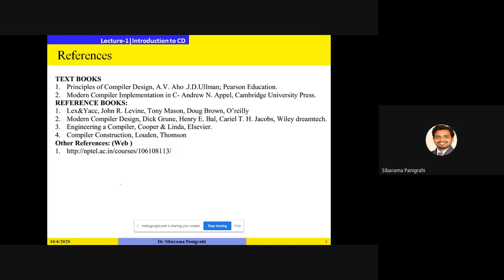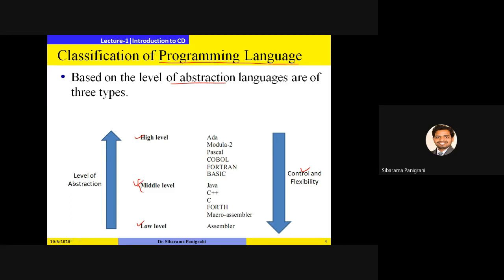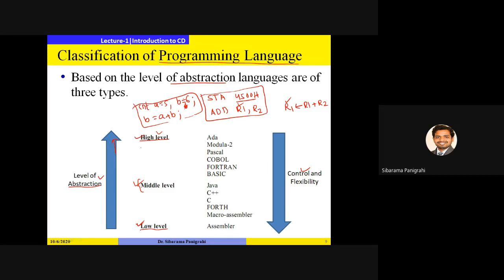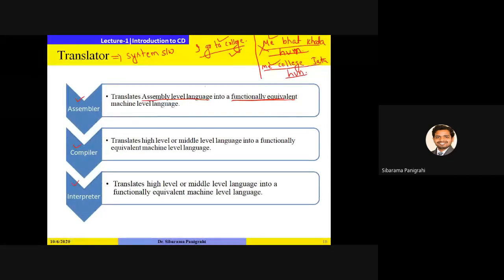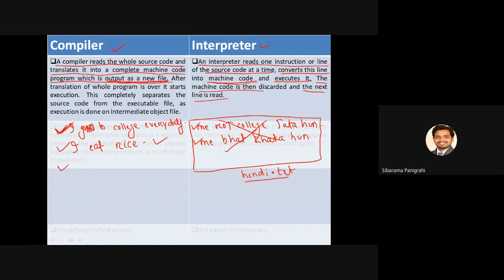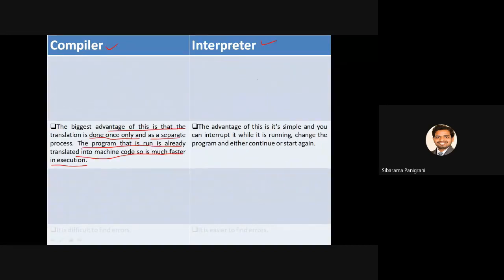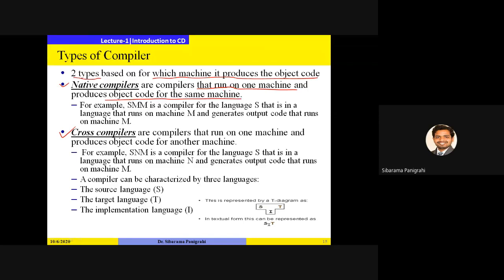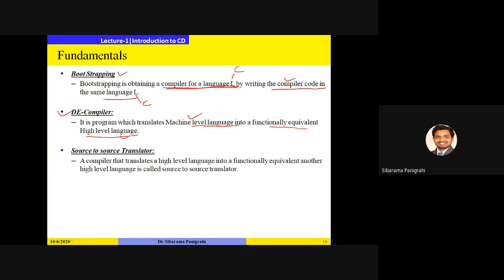Intro to Compiler Design | Interpreter| Difference| 1 Lecture 1 Intro to Compiler Design